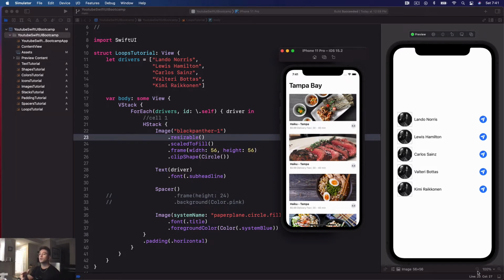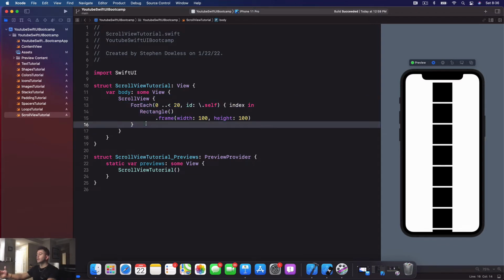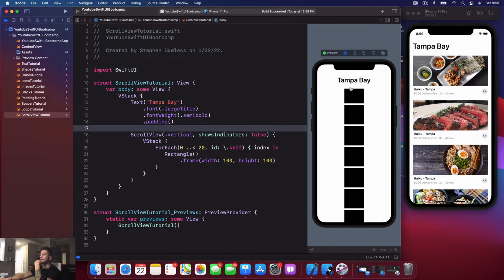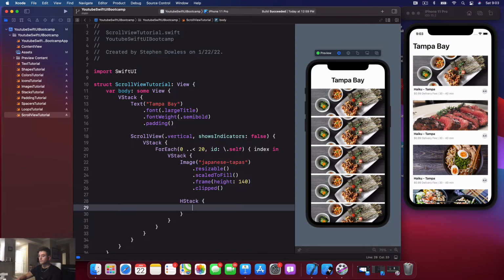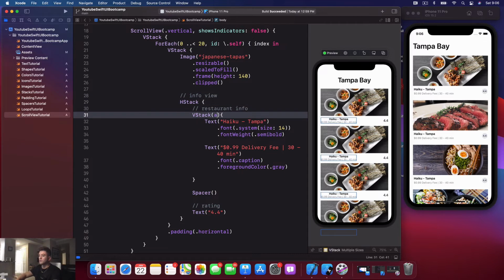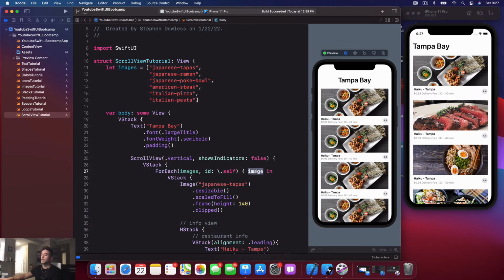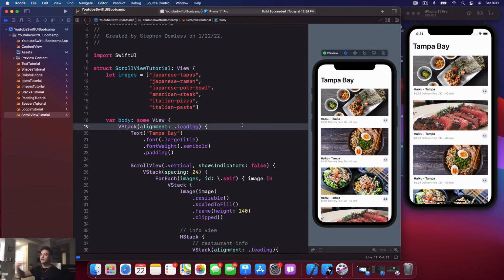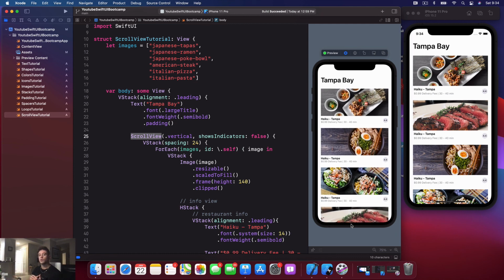ScrollViews | Build an Uber Eats Menu | SwiftUI Bootcamp #10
In this video we go over how to use ScrollViews, and build an amazing UberEats style menu!!